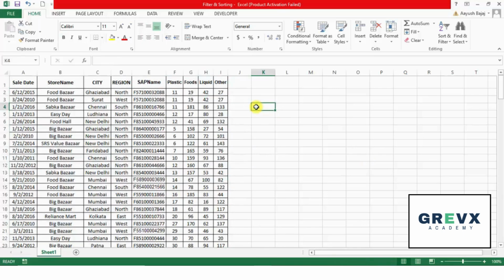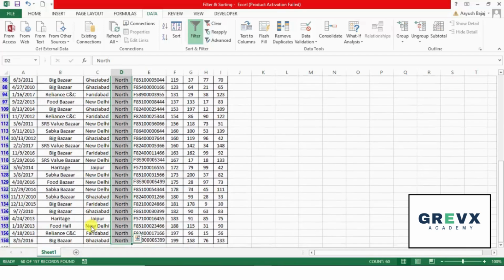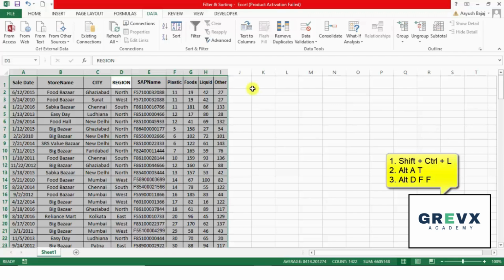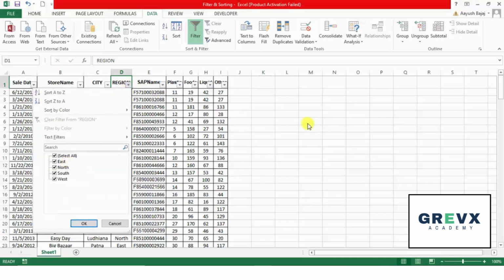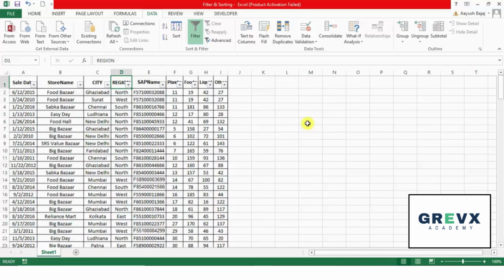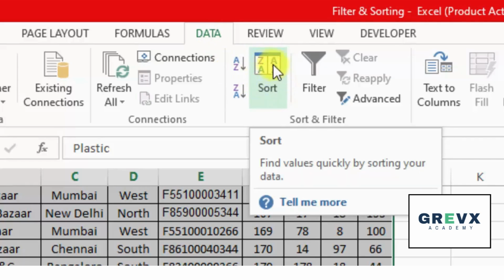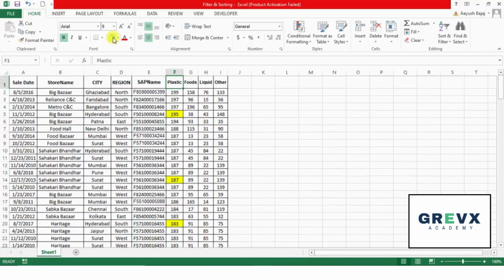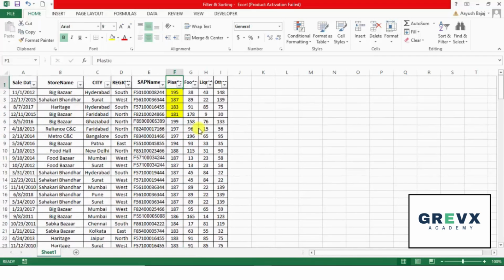Filter & Sort Your Data in Excel